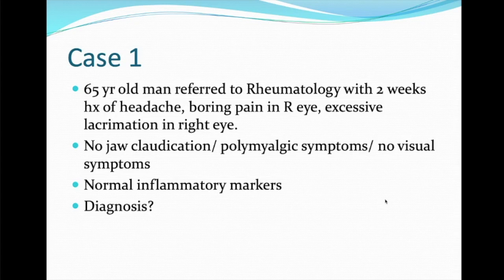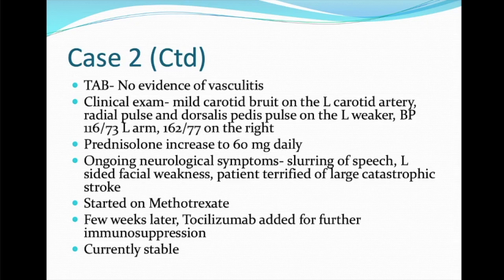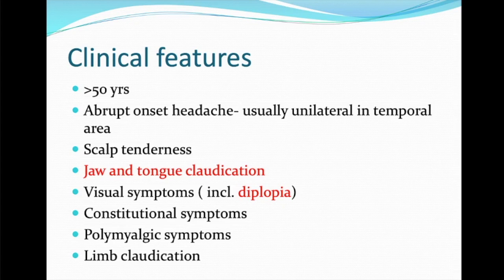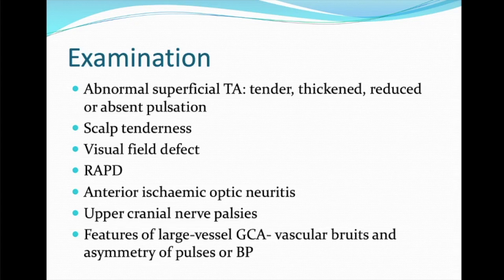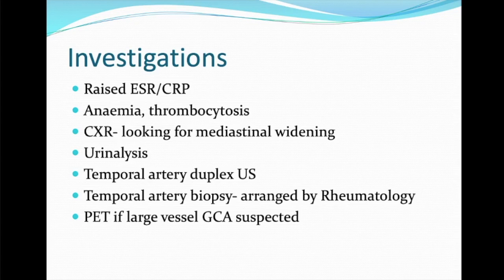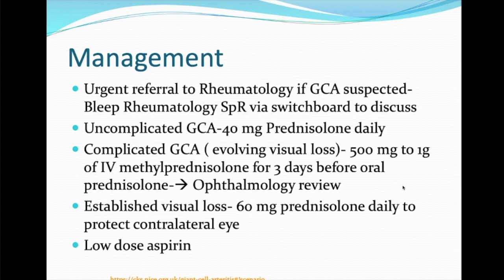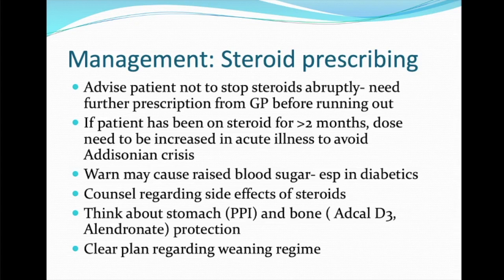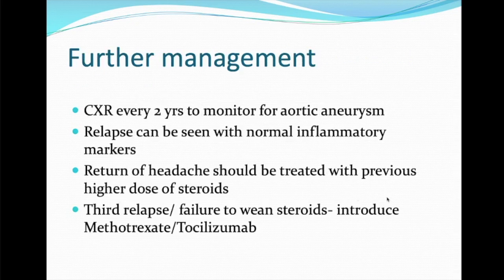Social Distance Learning: Giant Cell Arteritis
Presentation on Giant Cell Arteritis, presented by Dr Hanaa Rajabally, ST5 in Rheumatology in the North East of England.